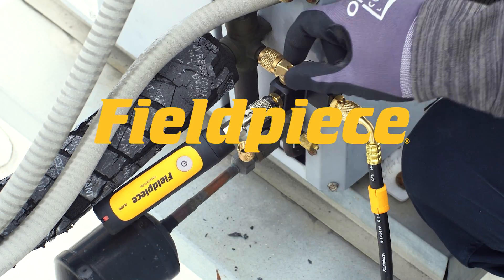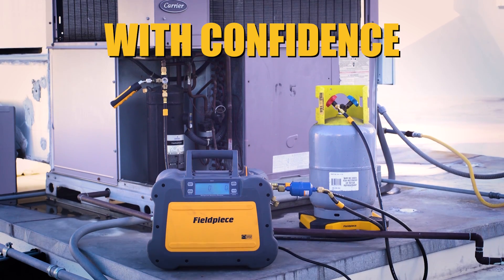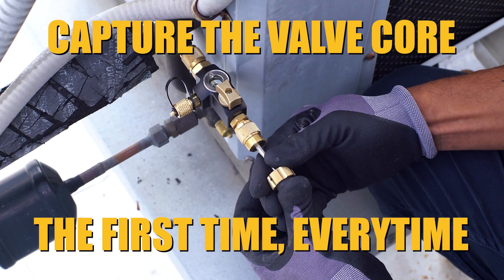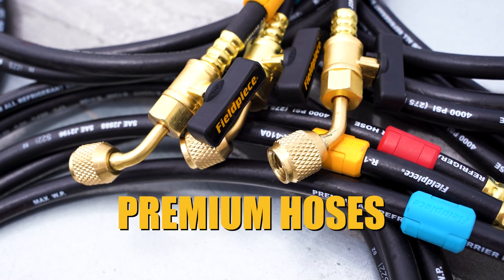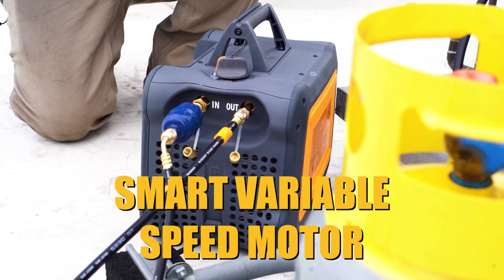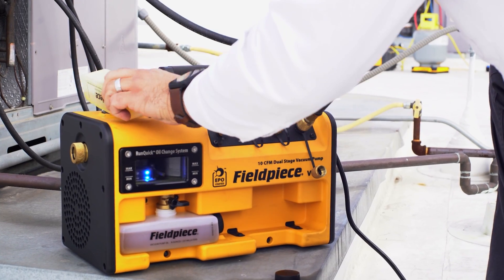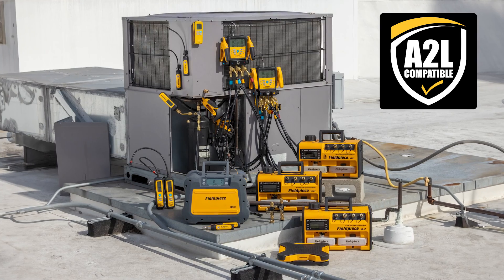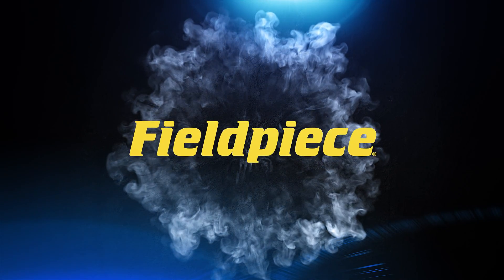FULL FIELDPIECE SETUP | Recover, Evac, & Charge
HVACR Pros know that a job well done starts with a setup built with reliable and effective tools. Fieldpiece offers what pros need for each step of the job, from powerful vacuum pumps to reliable hoses and everything in between.

Looking to upgrade to a full Fieldpiece setup? Check out our A2L Compatible Lineup below, and find out how our tools can make your next Evacuation, Recovery or Charging job easier, faster and better.